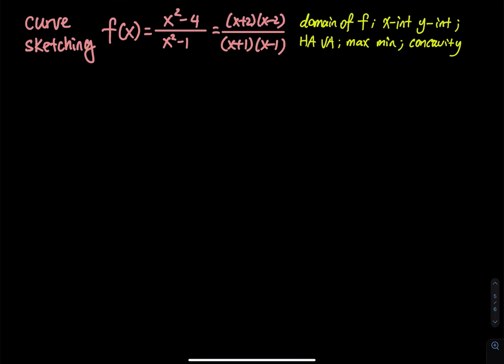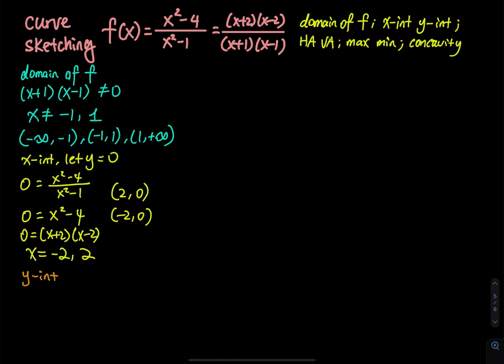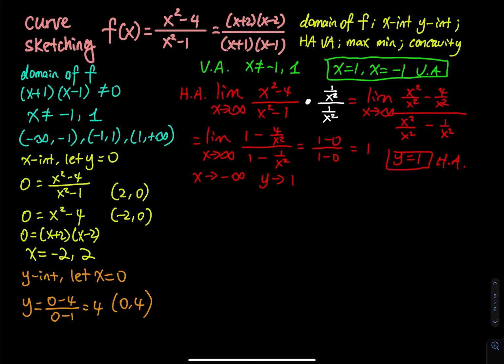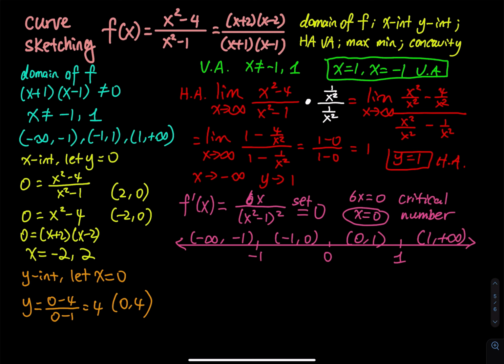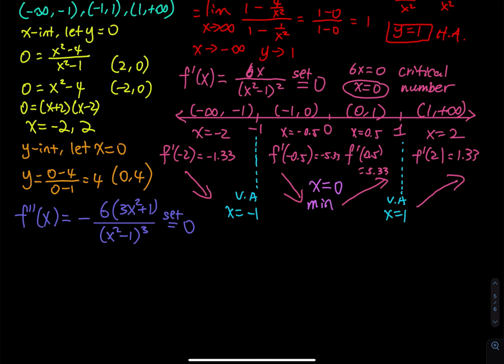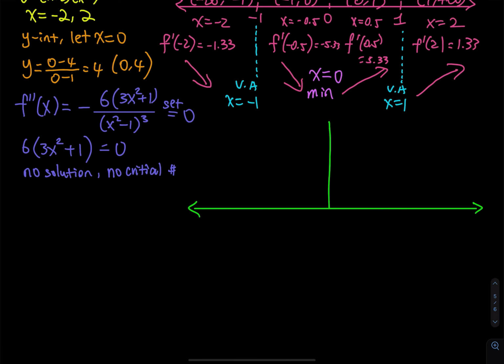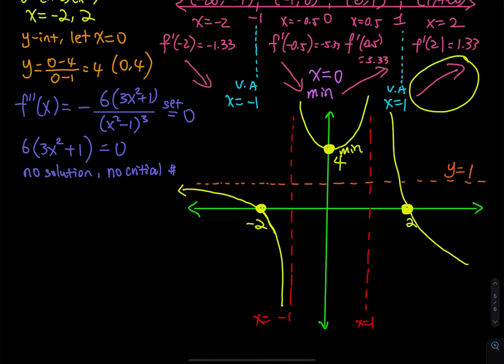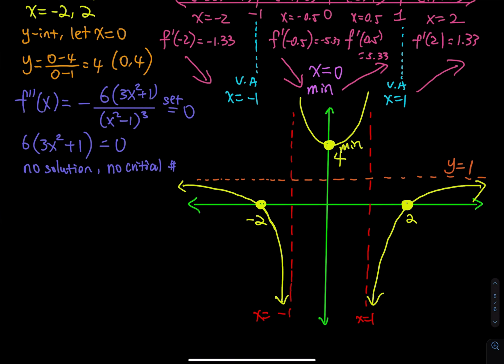4.3 Part 4: Sketch The Graph of Rational Function Using Intercepts, Min/Max, Concavity, etc | Calc